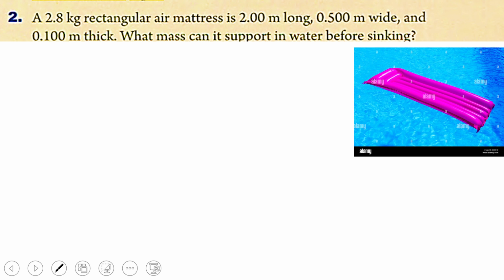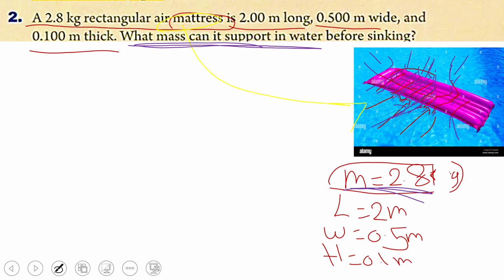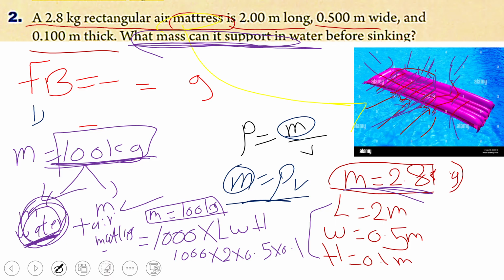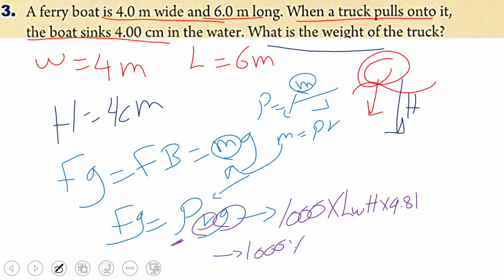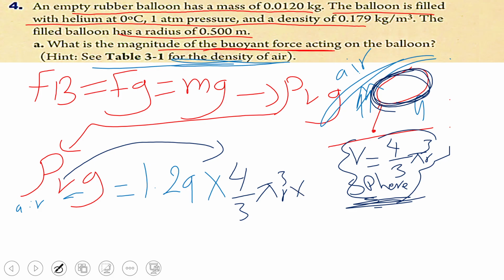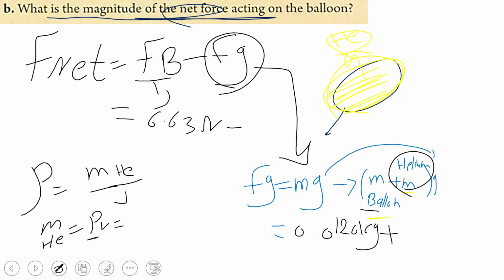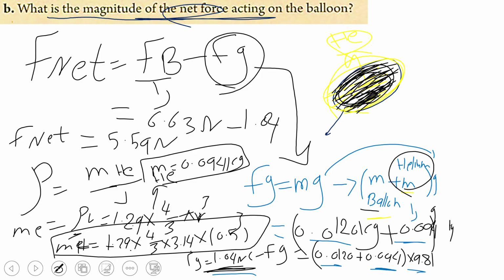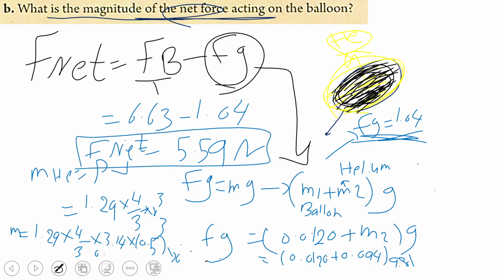chapter 3 section 1 solving example page 56